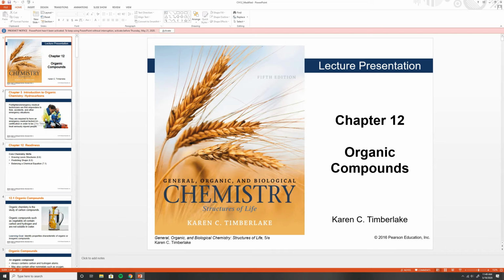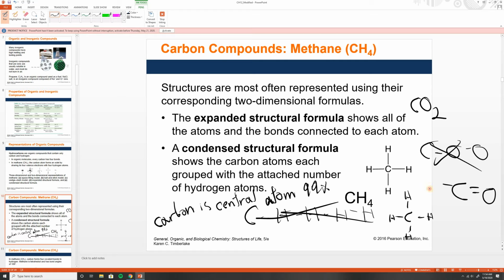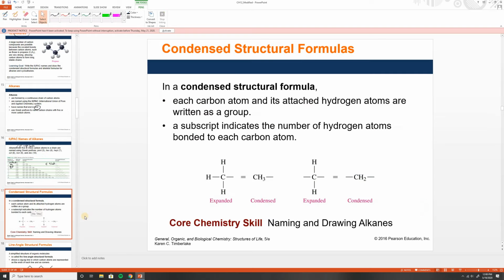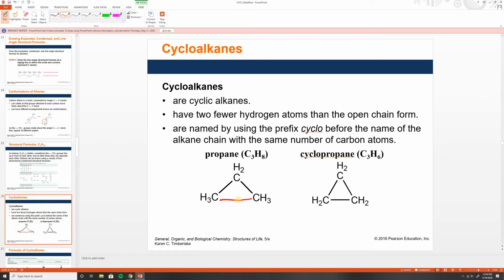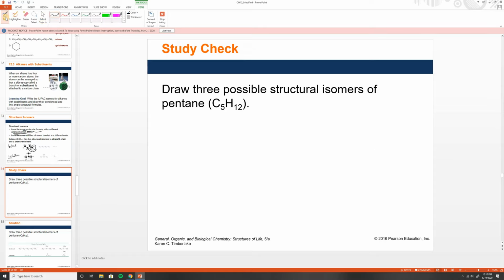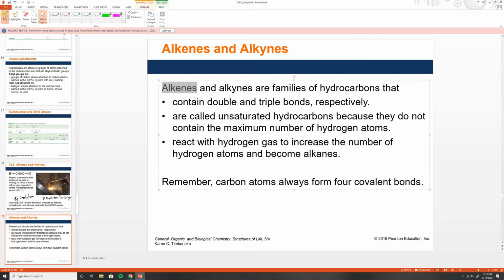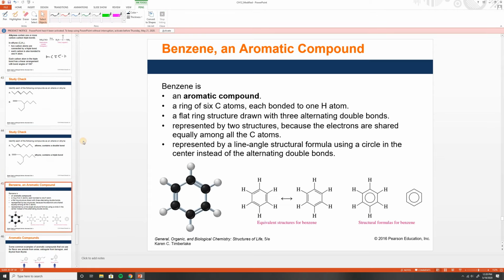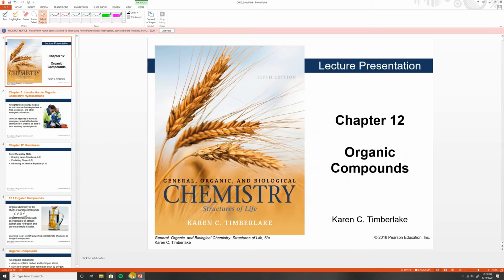BMCC CHE-121: Chapter 12: The Basics of Organic Chemistry